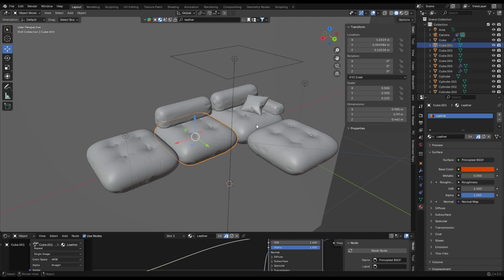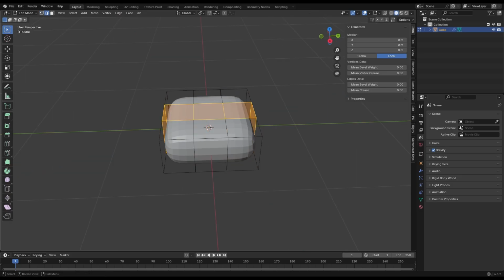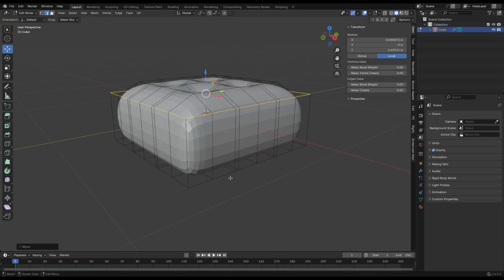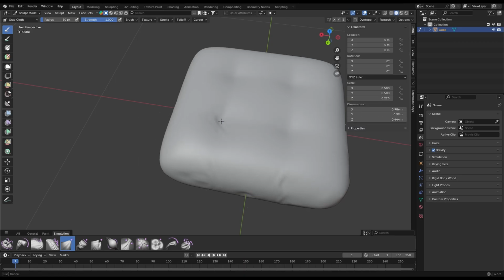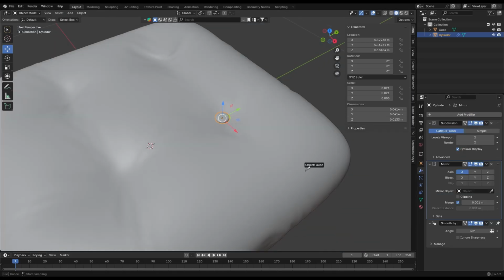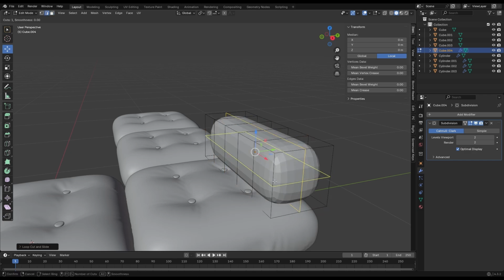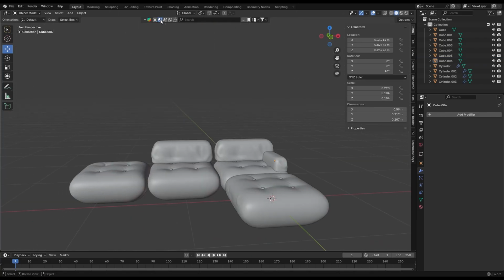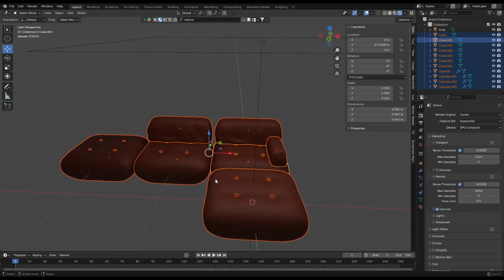How to Model a Modular Sofa in Blender | Realistic Furniture Tutorial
Learn how to model a realistic modular sofa in Blender step by step! In this tutorial, I’ll show you how to create soft cushions, smooth edges, and realistic fabric materials — perfect for interior design renders.
Whether you’re a beginner or experienced 3D artist, this Blender tutorial will help you level up your modeling skills.